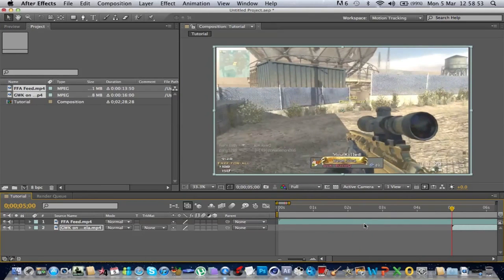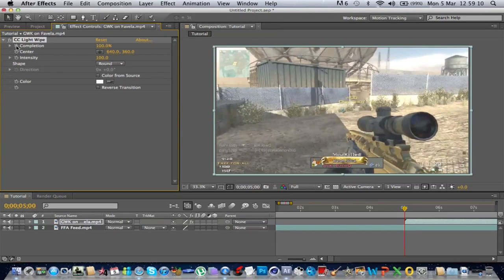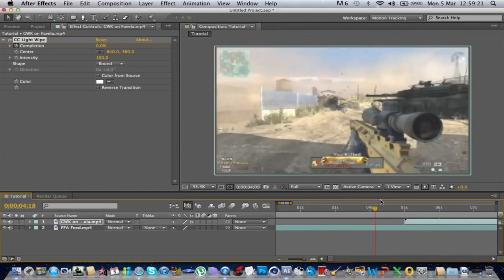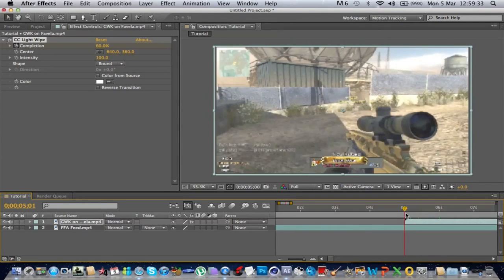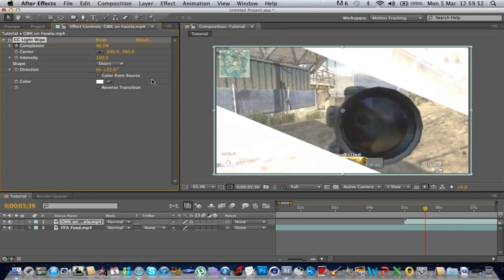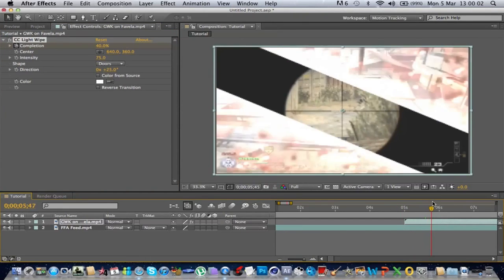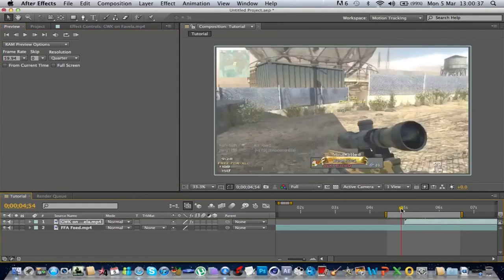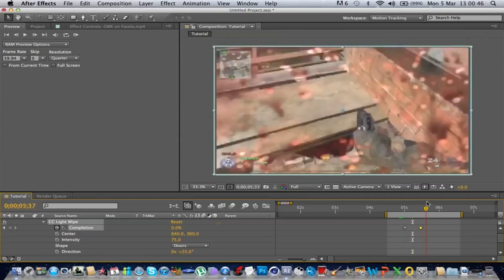After Effects - Light Wipe Transition | TutorialMarket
Nice Tutorial From MonstarTuts!
Can we get 50+ likes for new videos every 2 days?